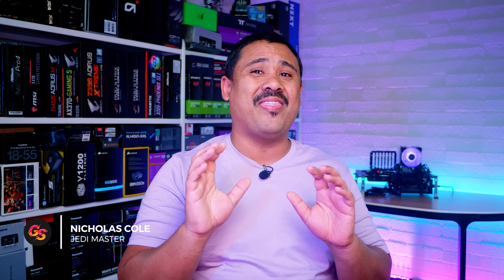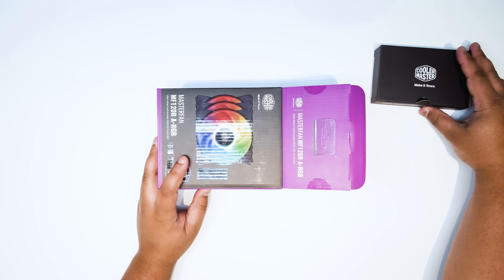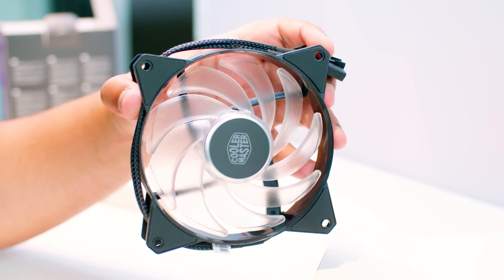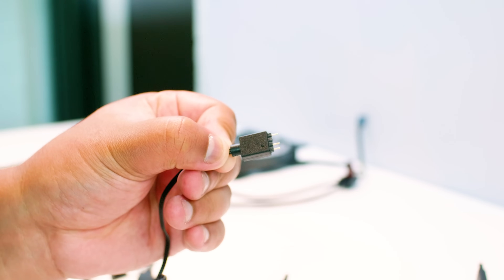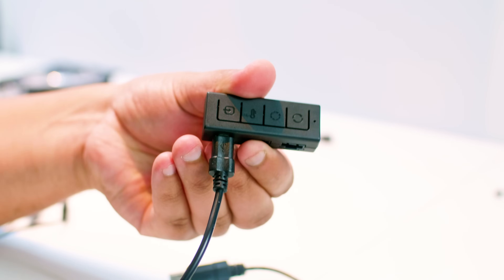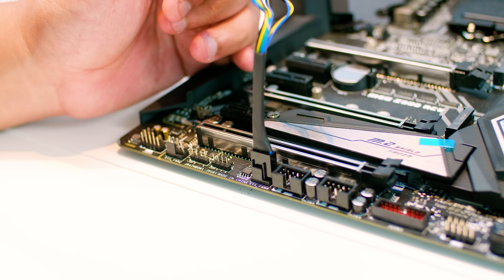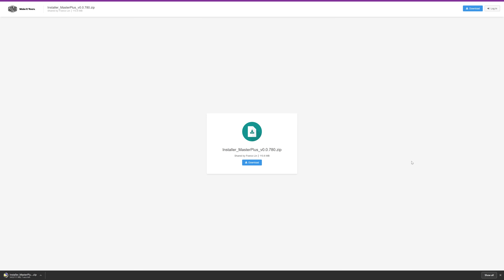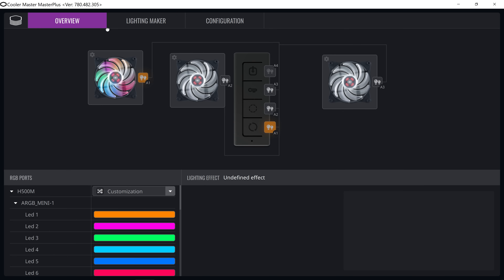HOW TO Cooler Master A-RGB Setup and Install Guide - MF120R ARGB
You guys have asking us to show you how to setup and install Cooler Master A-RGB products for a very long time, so I decided it was time to show you just how easy it is and alleviate a bit of stress for you guys who are new to building PCs.

We've covered a lot of this stuff in other videos already but we thought we'd condense as much info as possible into this one for you.

MF120R ARGB Kit (Amazon)
ML120R RGB (Amazon)
ML240R RGB (Amazon)
ML360R RGB (Amazon)

We have a new Tech Help Discord Server. READ THE SERVER RULES OR BE BANNED!